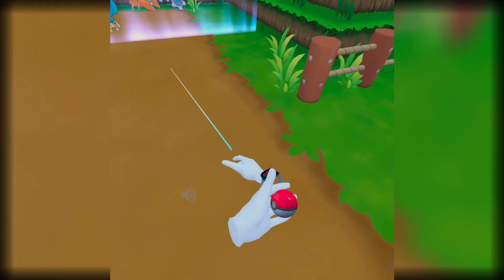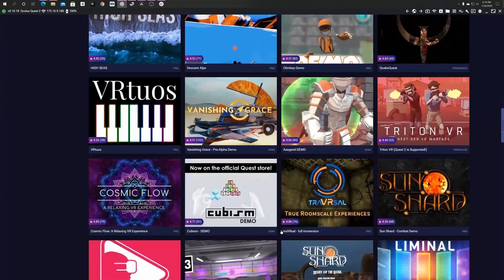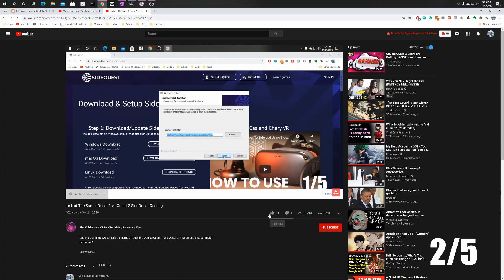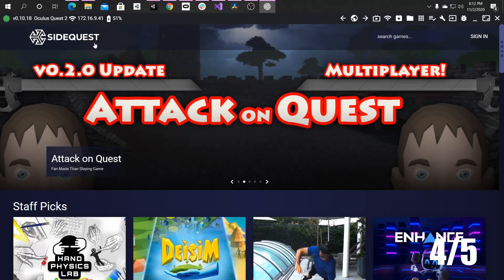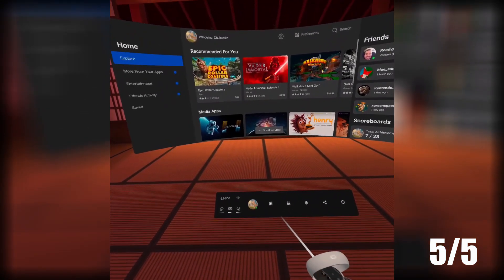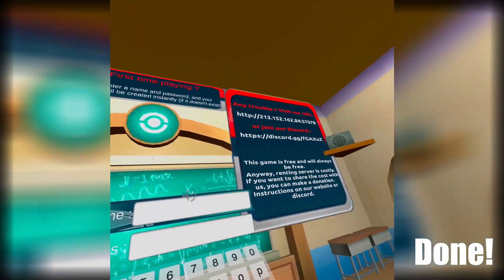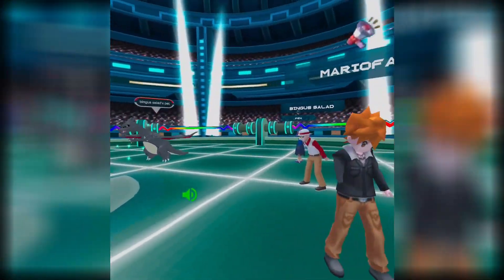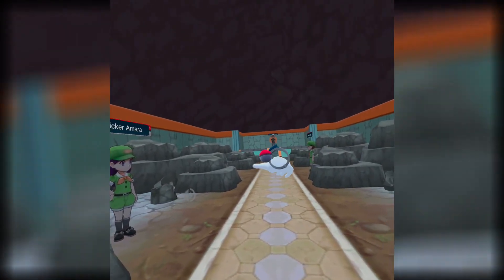How To SideLoad On The Oculus Quest 1 & 2! I Played Pokemon In VR!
Using SideQuest to sideload opens up a whole other world of games, worlds, and experiences to try! Pokemon in VR is just one of many gems! I'll show you how to sideload them all!

Ever Onwards!

Let me know your thoughts or questions you may have below!